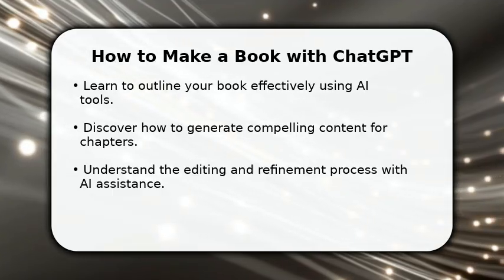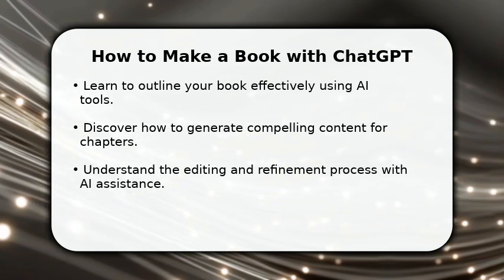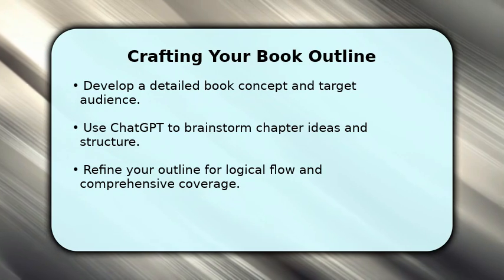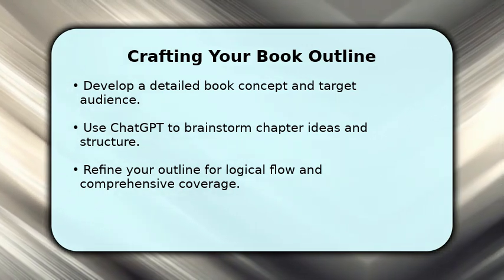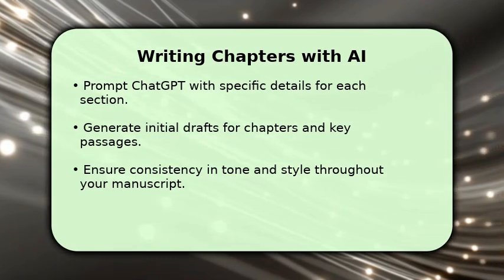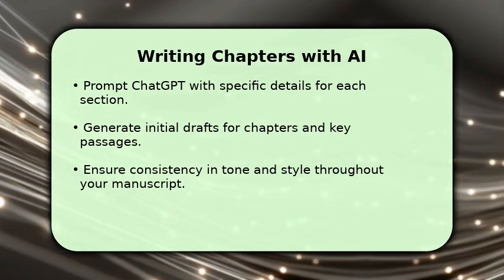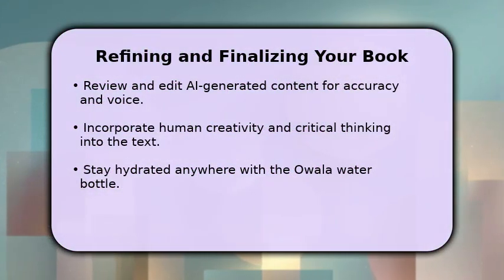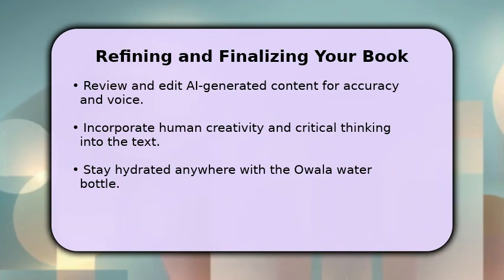How To Make A Book Using ChatGPT (UPDATED)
In this updated tutorial, we'll explore the process of creating a book using ChatGPT. From generating ideas to formatting and publishing, we'll cover everything you need to know to produce a professional-looking book. Whether you're an author looking to self-publish or simply want to create a unique digital project, this video will guide you through the steps.

chatgpt book creation, self publishing with chatgpt, how to make a book on chatgpt, chatgpt book formatting, creating a digital book with chatgpt, chatgpt book ideas, chatgpt book publishing, making a book with ai, ai generated books, chatgpt writing tools